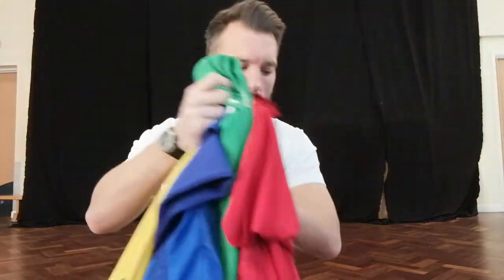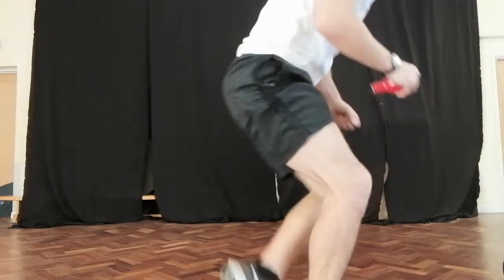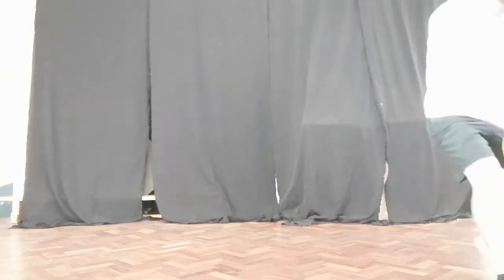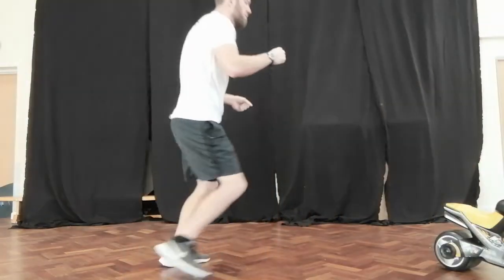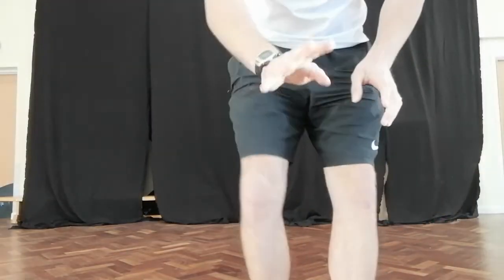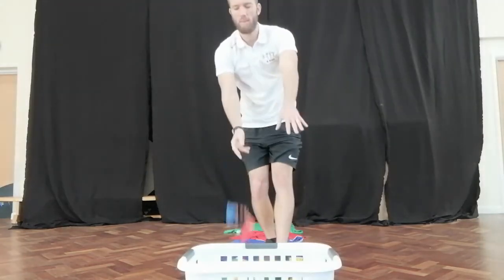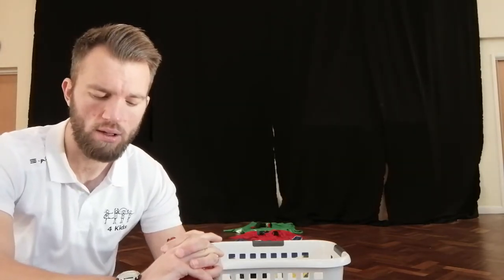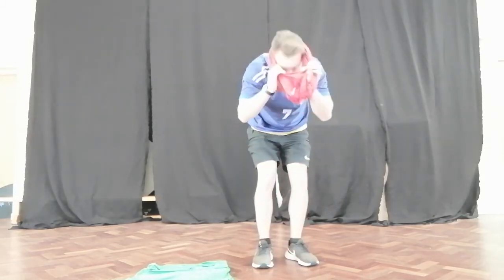Alveston Year 1 PE (25th January)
Can you pass your driving test?

Throwing games to finish